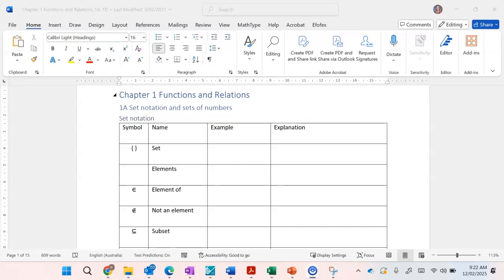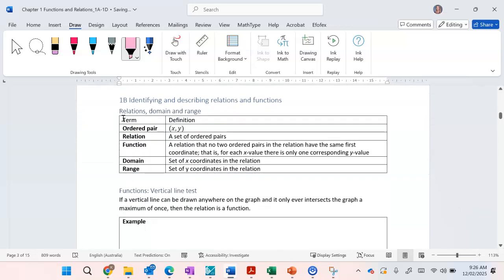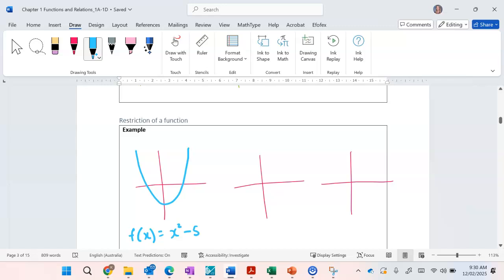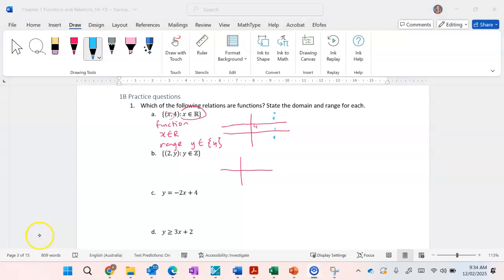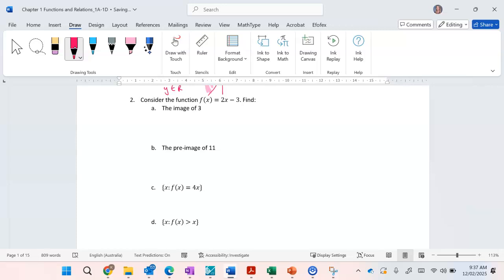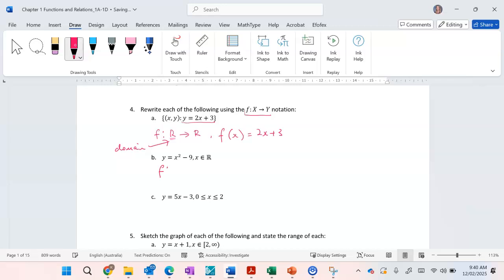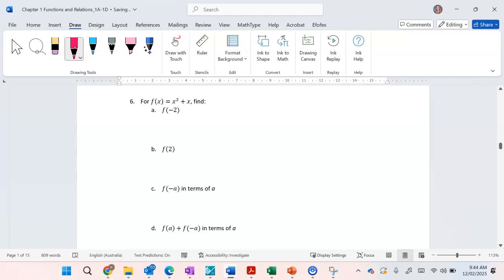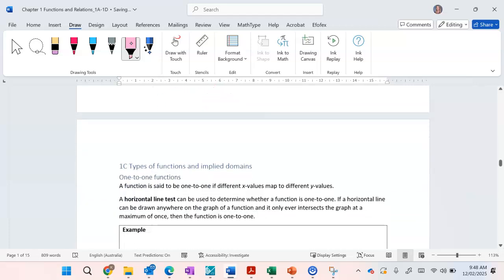12MM_Functions and relations part 1